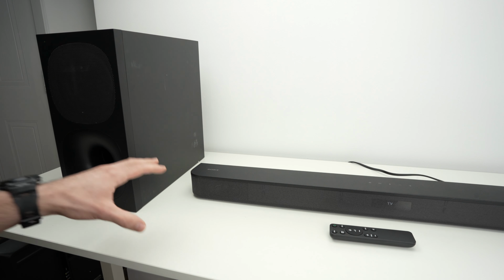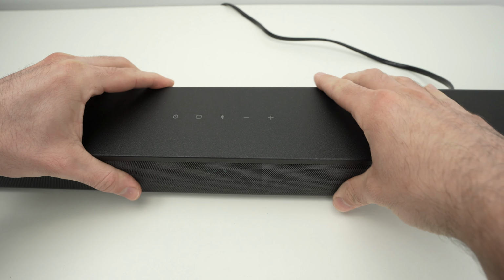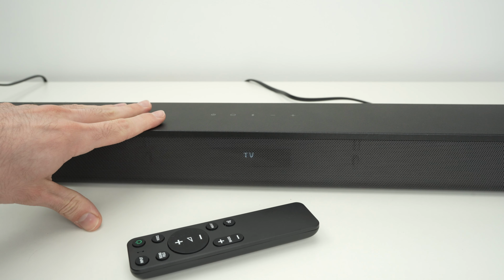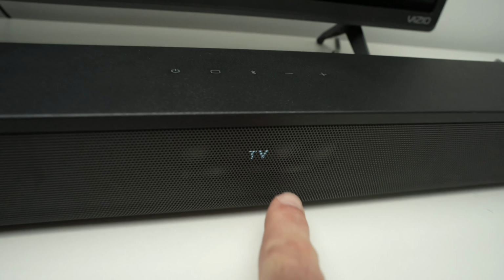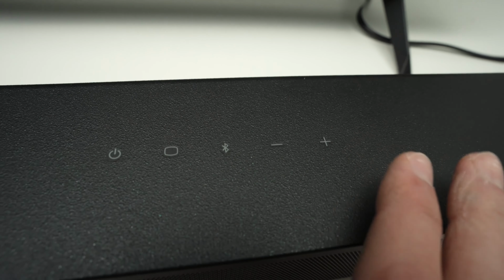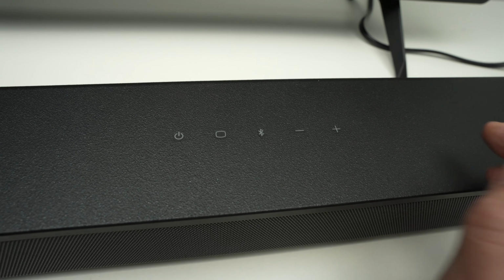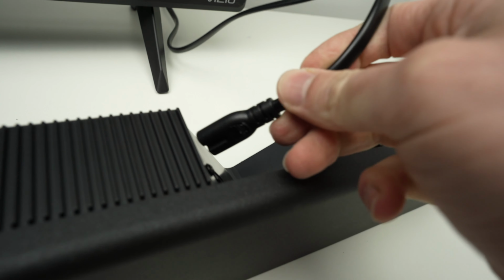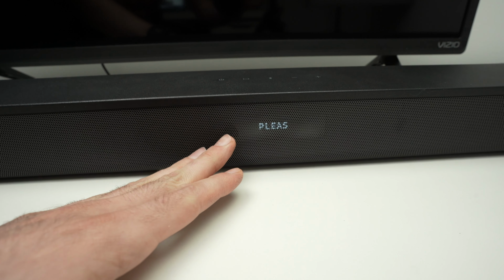Sony Soundbar : How to Fix Subwoofer Connection Problems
This is what you need to do in case the wireless subwoofer of your Sony soundbar is not connecting as it should.
Sony Soundbars:
►Sony HT-S400 2.1ch
►Sony HT-A3000 3.1ch
►Sony HTX8500 2.1ch

►Amazon Basics HDMI Cable, 3 Feet
►Optical Audio Cable 10ft
Samsung Soundbars alternatives:
►SAMSUNG HW-C450
If you want to upgrade to the next best samsung model:
►SAMSUNG HW-B550D 3.1 ch
Best top of the rage Samsung Soundbar:

Great alternative from Bose:
►Bose New Smart Dolby Atmos Soundbar
Another cheaper alternative from Yamaha